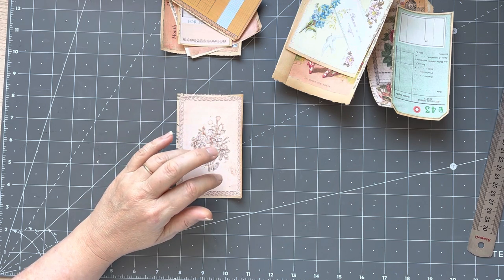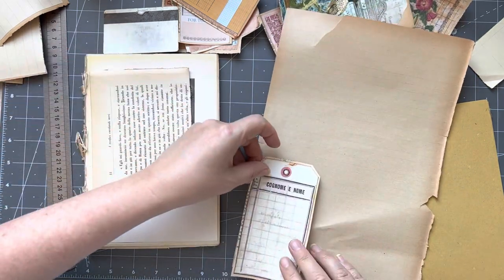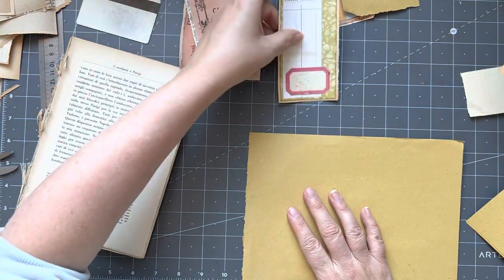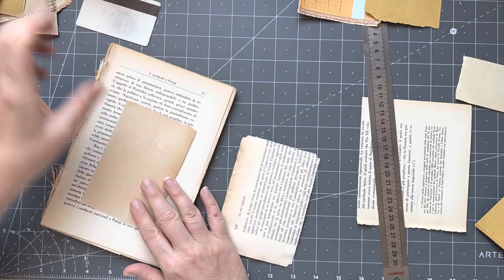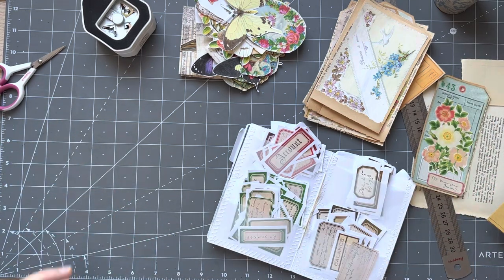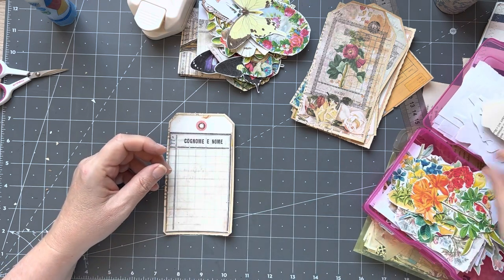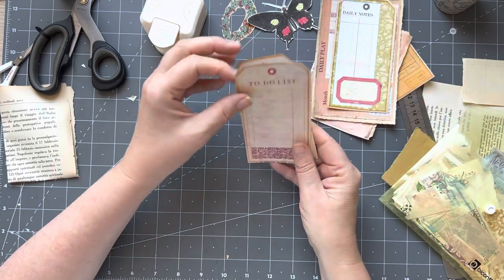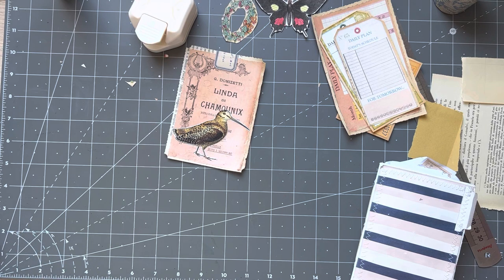Craft with me | Random ephemera making session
A random session making all kind of ephemera, including journal cards and tags. Getting things done today!